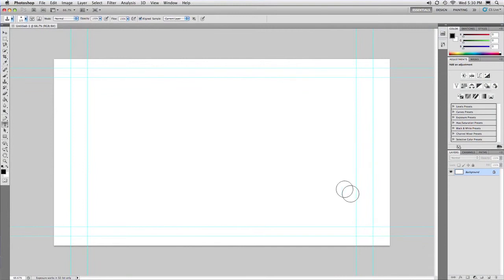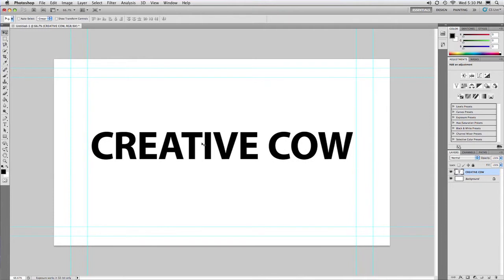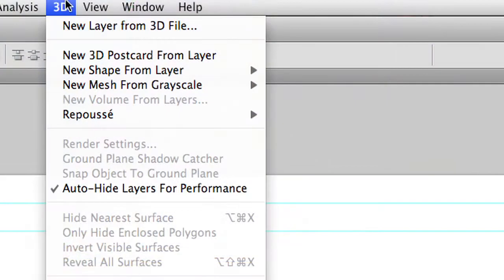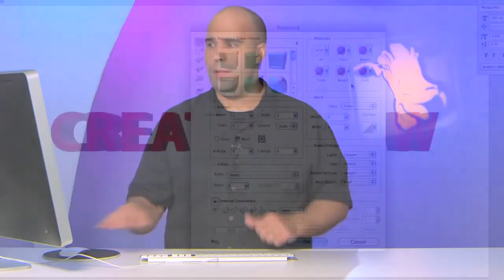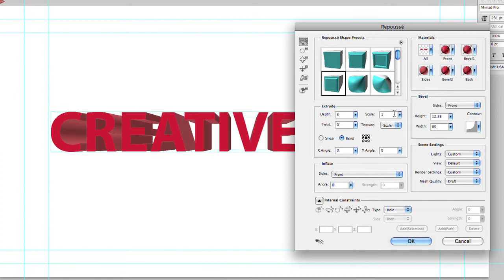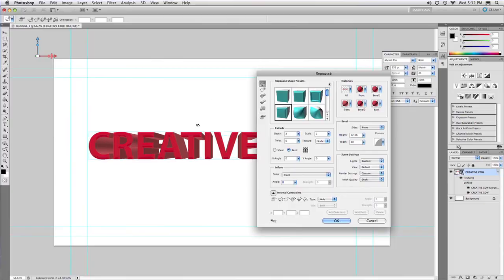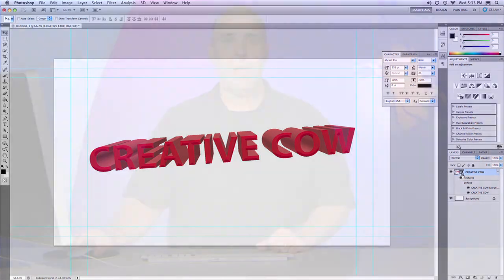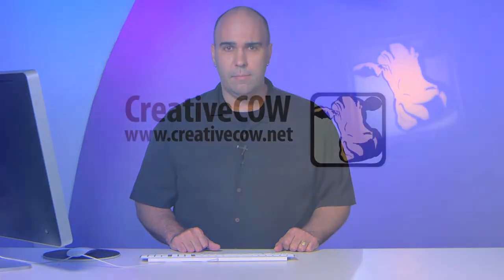Photoshop CS5: 3-D Text with Repousse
In this video tutorial, Richard Harrington explains how to use repousse in Photoshop CS5 to create 3-D text or extruded elements.